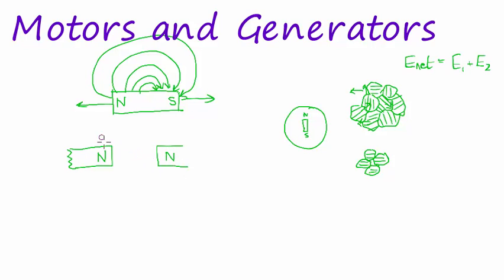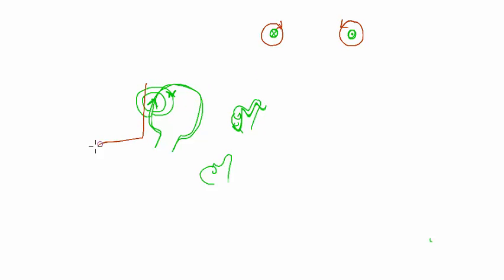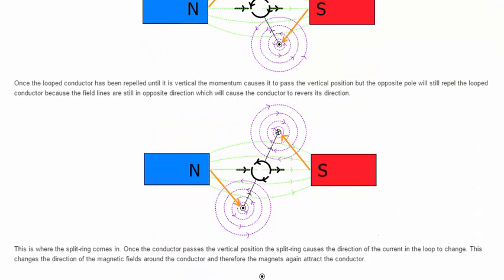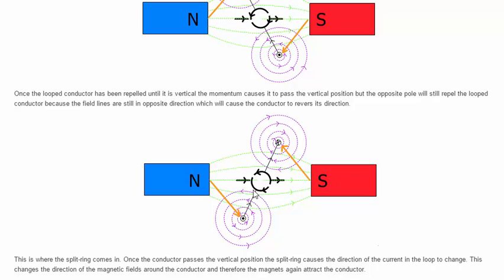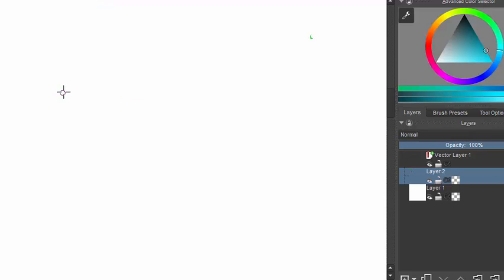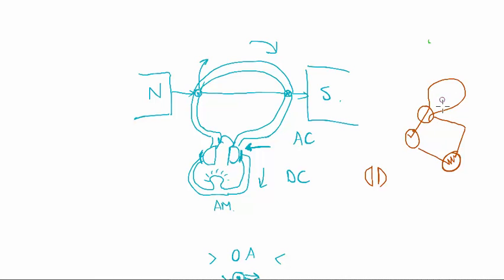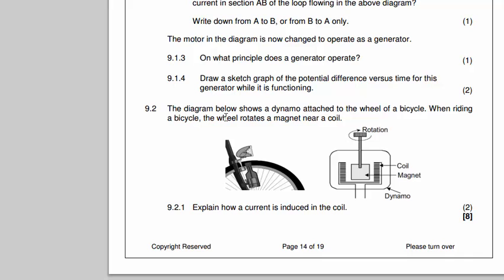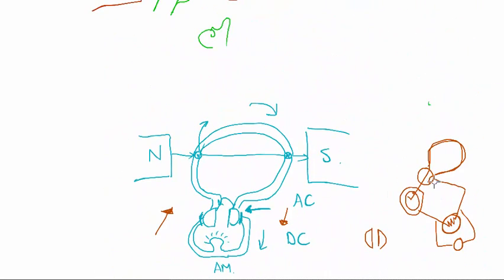Physical Science | Classroom Discussion | Electricity | Motors and Generators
Classroom discussion about Motors and Generators and examples from SACAI 2015 Prelim exams